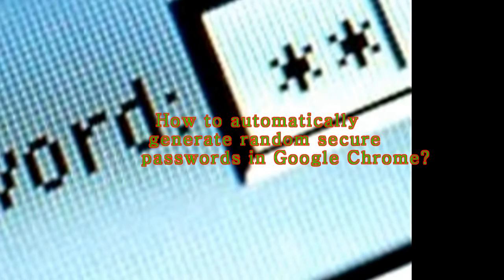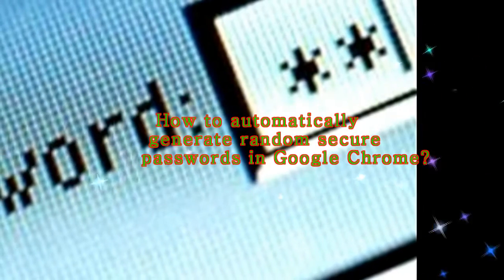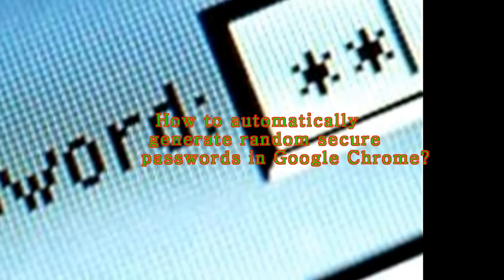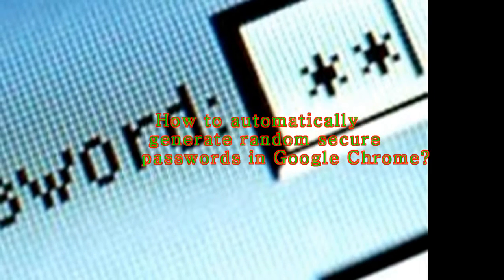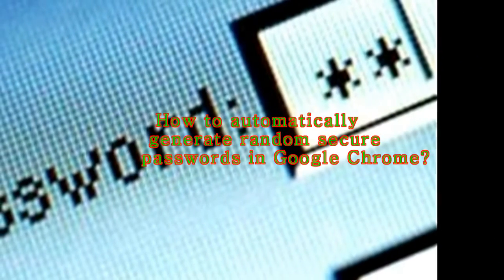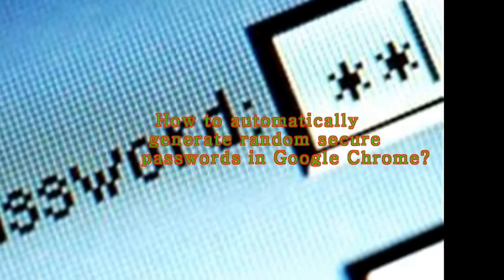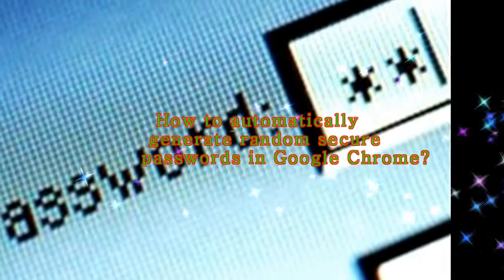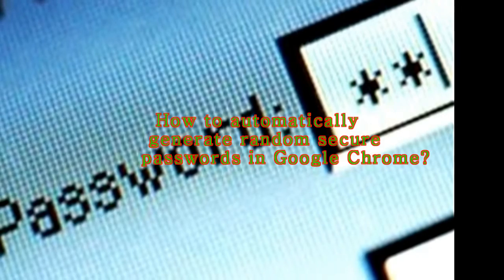How to automatically generate random secure passwords in Google Chrome?